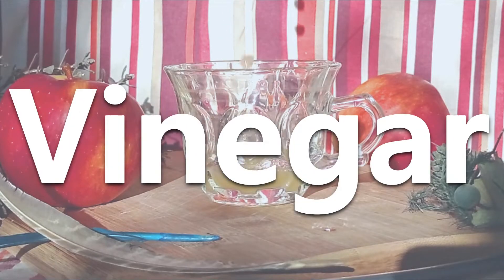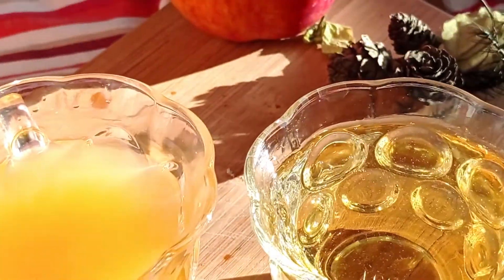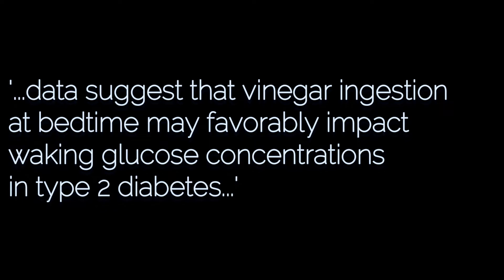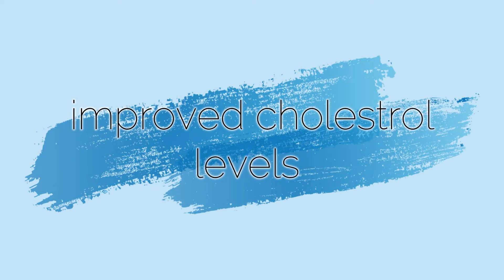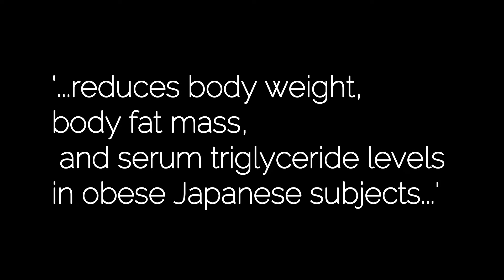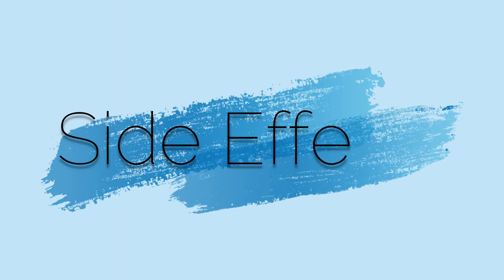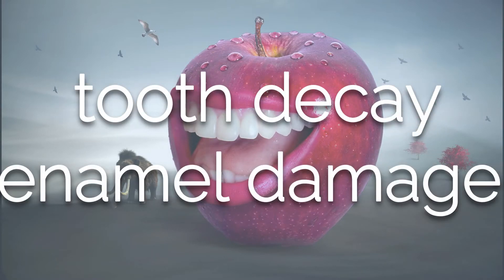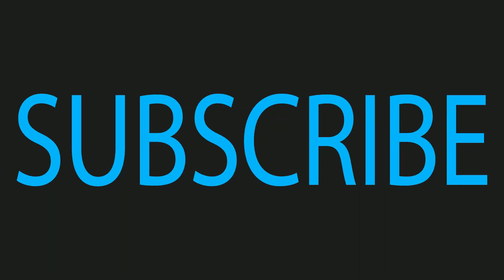5 Science-Backed Benefits of Apple Cider Vinegar | Filtered VS Unfiltered | How To Use & More!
Some benefits of ACV, what science says about it, how to use ACV, the side effects of ACV and what is the main difference between filtered and unfiltered ACV.